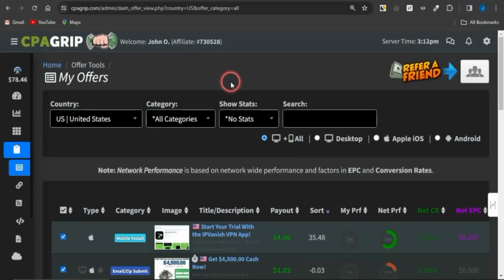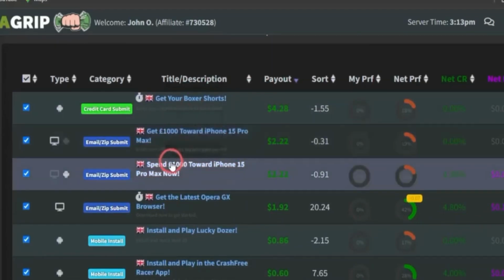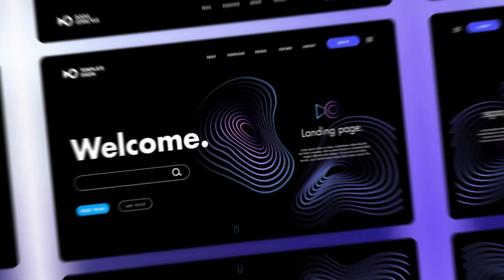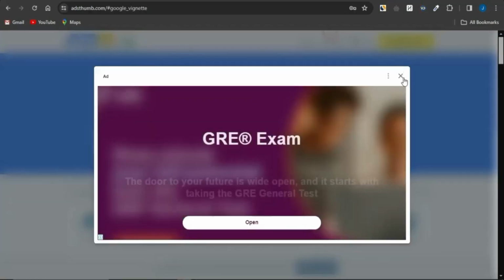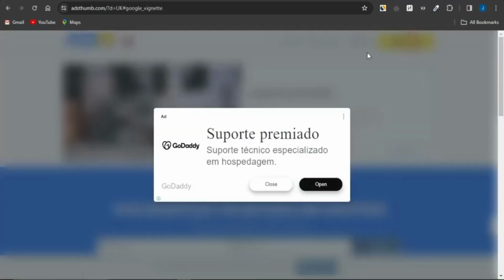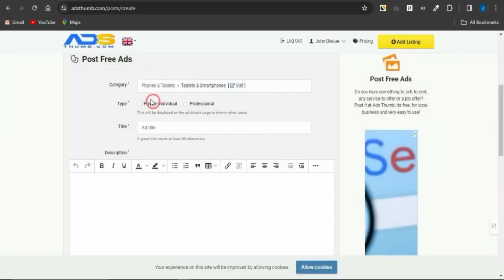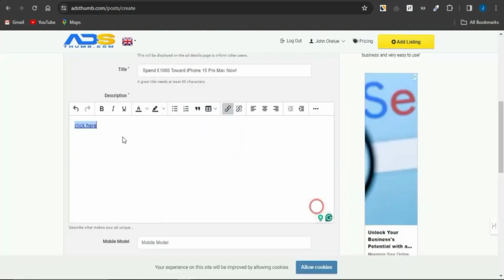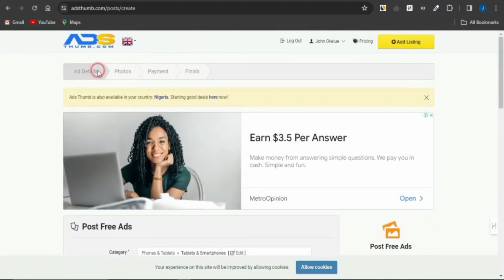Unlocking CPA Free Ads: Make $3,301.11 With CPA Marketing FREE ADS METHOD!!! (CPA Marketing 2024)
In this video, discover the secrets of generating income online using the CPA Free Ads method! Learn step-by-step how to leverage cost-per-action advertising without spending a dime on ads. Whether you're a beginner or seasoned marketer, this tutorial breaks down the process for success. Dive into effective strategies, tips, and tools to maximize your earnings while minimizing investment. Start your journey to financial freedom today! Don't miss out on this opportunity to monetize your online presence effortlessly.